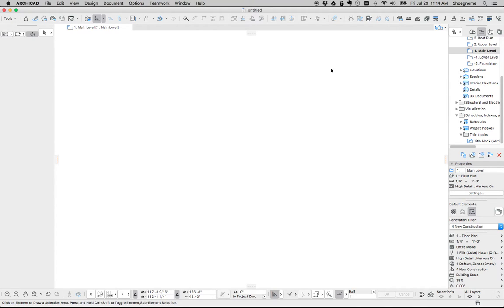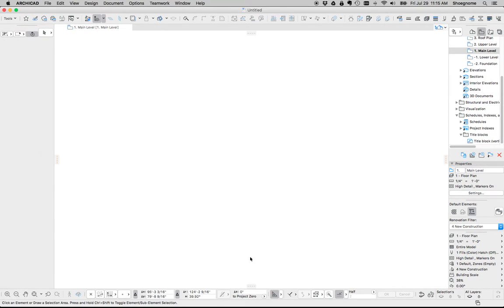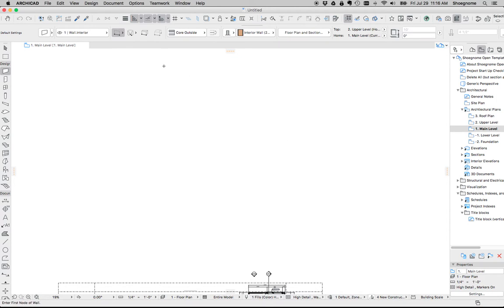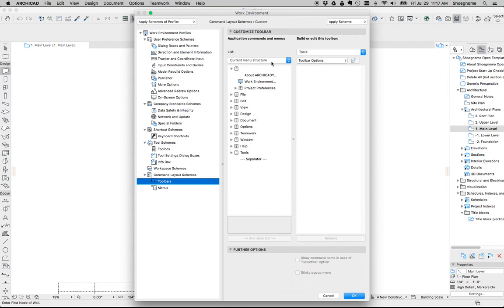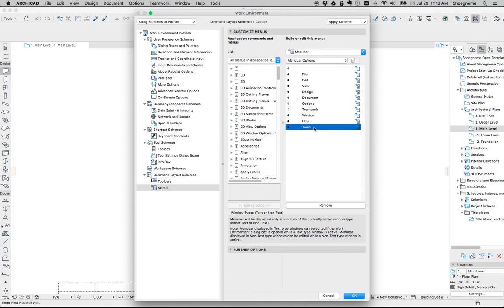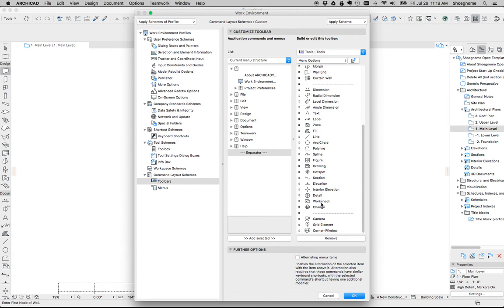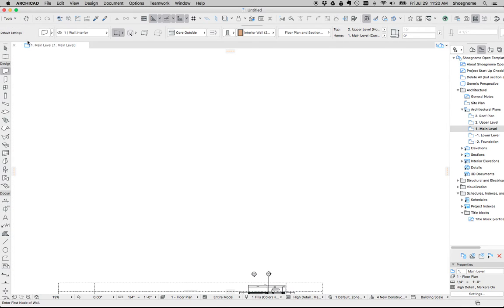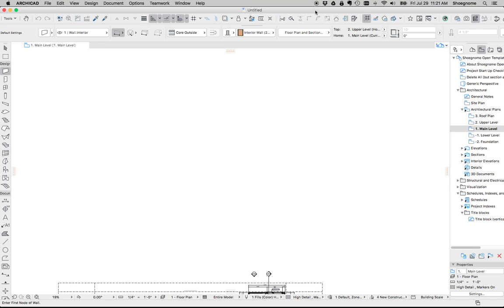ARCHICAD Tutorial #57: How to make a Tools Toolbar in ARCHICAD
In the video I describe how to make the dropdown toolbox toolbar. It is a bonus video to my recent video on the Shoegnome Work Environment for ARCHICAD 20:

Also a bit of house keeping: a number of people have mentioned the bad static in my videos. I used a microphone and headset on this video and sadly it didn't affect the audio. Which means, it's my computer. So please bare with me for a few more months while I wait for the new 2016 MacBook Pro line to be released. I'm long overdue for a new computer.